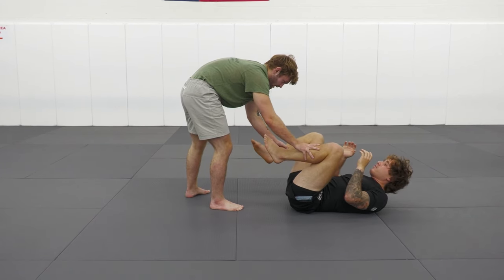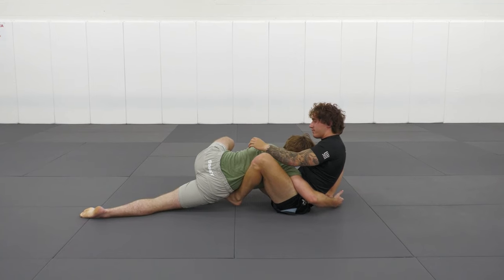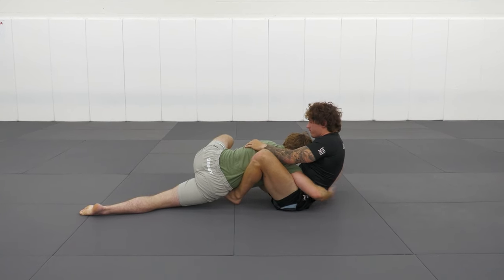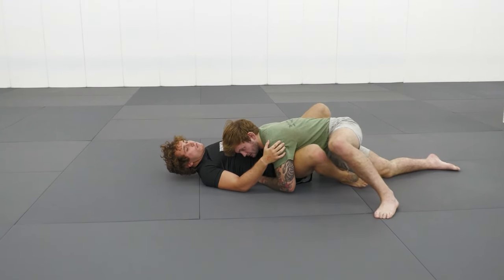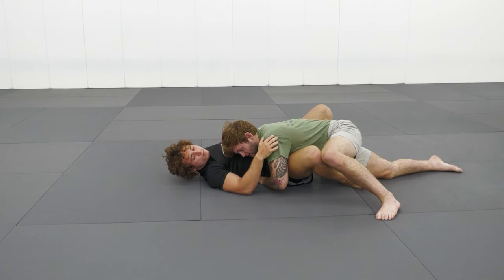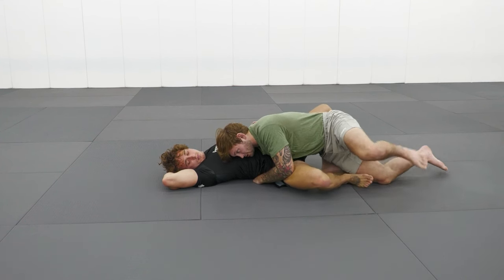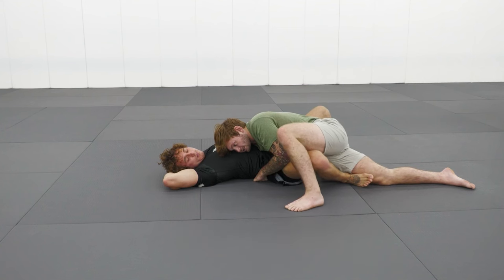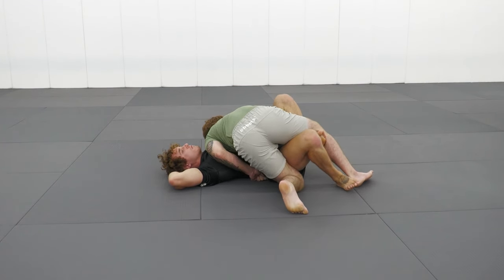Body Lock by Nicky Ryan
BODY LOCK